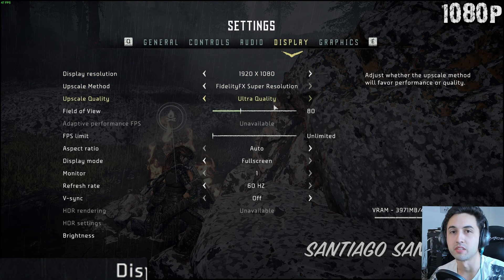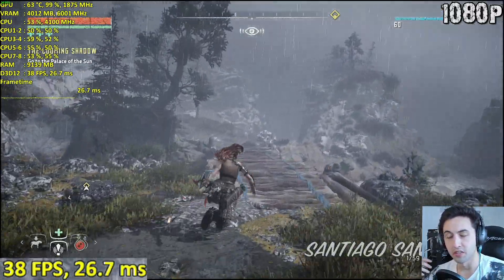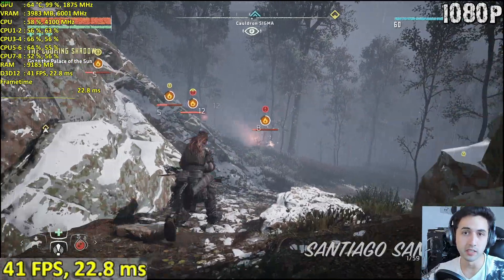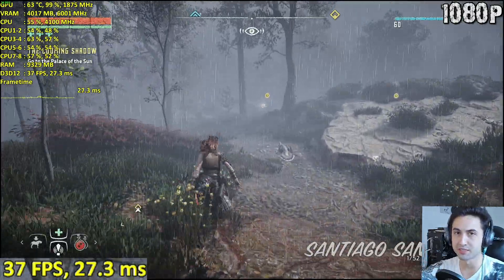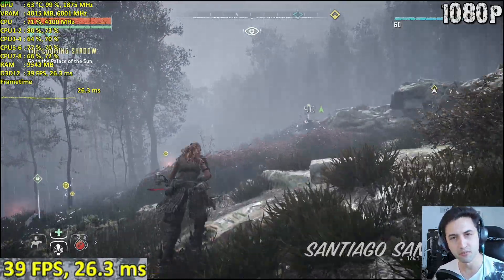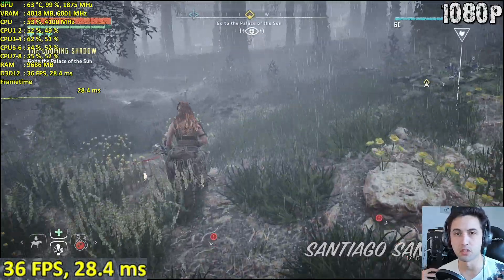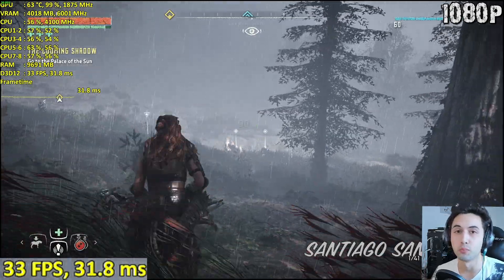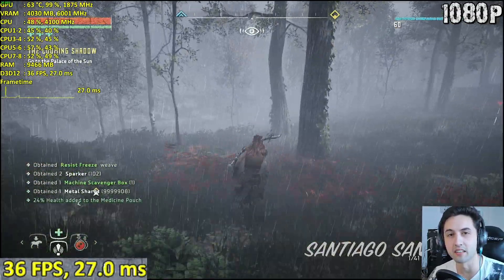Horizon Zero Dawn FSR Update | GTX 1650 4GB | Patch 1.11 FidelityFX Performance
- Epic Store code:
SantiagoSantiag0

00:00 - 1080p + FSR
02:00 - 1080p + FSR + Lower Settings
04:00 - 900p + FSR
06:00 - 900p + FSR + Lower Settings
08:00 - 720p + FSR
10:00 - 720p + FSR + Lower Settings

1080p Monitor 144Hz Gaming (ViewSonic XG2405)

i3 10100f (4 Cores - 8 Threads CPU) (Stock Cooler)

GTX 1650 4GB GDDR6 (no 6-pin)

Gigabyte B460M DS3H Motherboard - LGA 1200